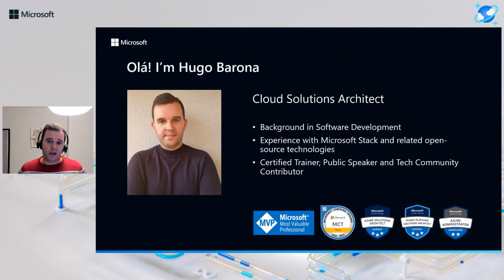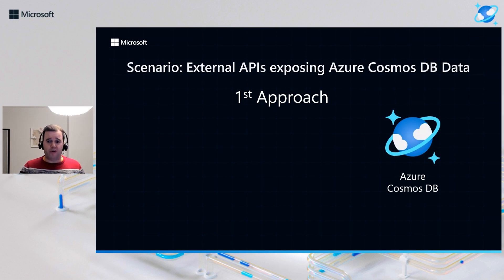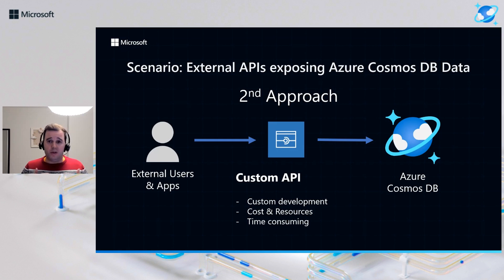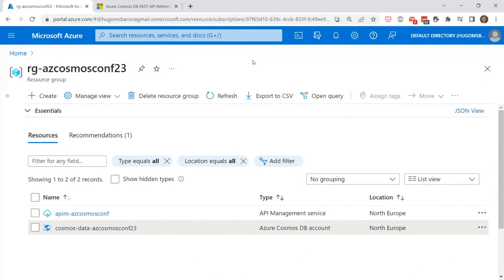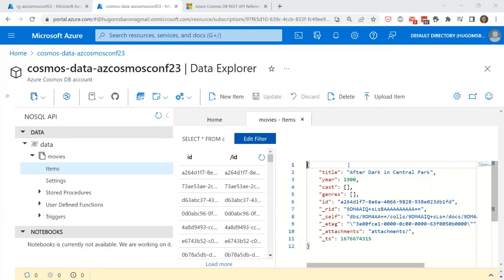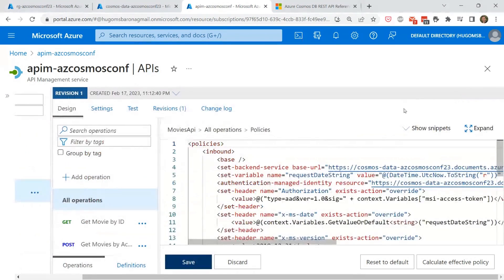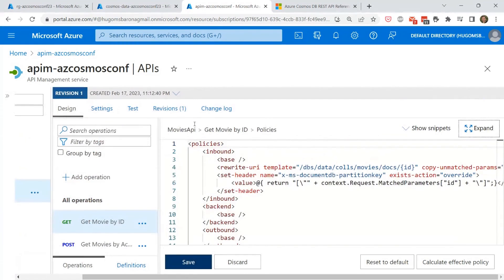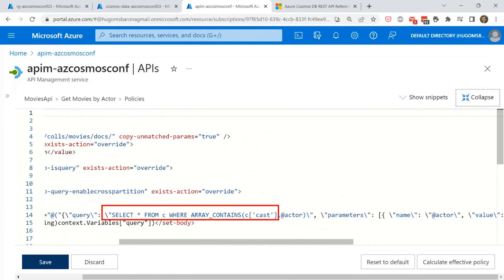Building No-Code Enterprise APIs using Azure Cosmos DB and API Management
Depending on the scenarios you are working on, sometimes you need to build simple APIs without creating and managing code solutions while ensuring performant and secure APIs to provide to your internal and external users. In this session, I will show you how to leverage Azure Cosmos DB and API Management to build No-Code enterprise APIs while designing a solution compliant with the five pillars of the well-architected framework.